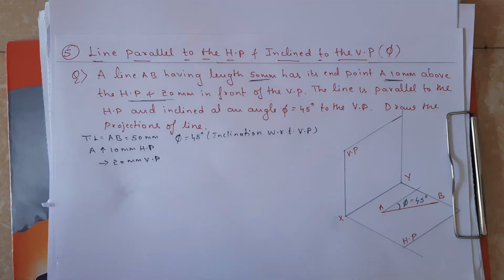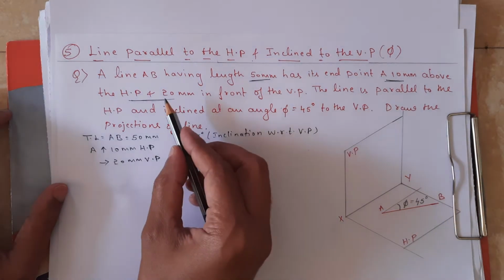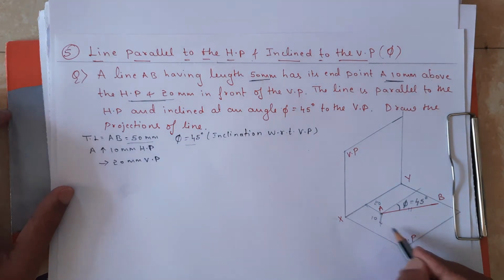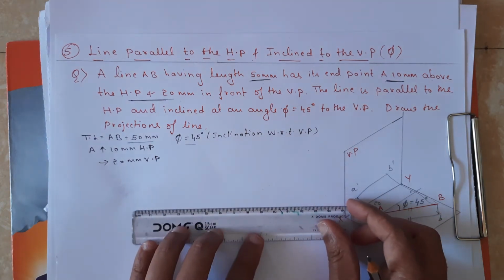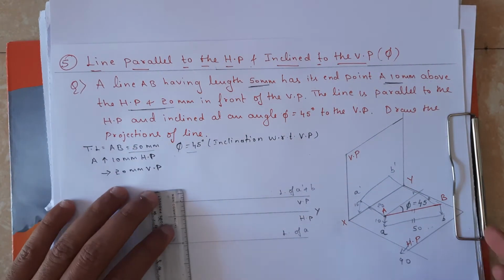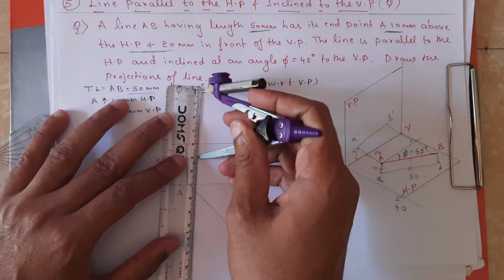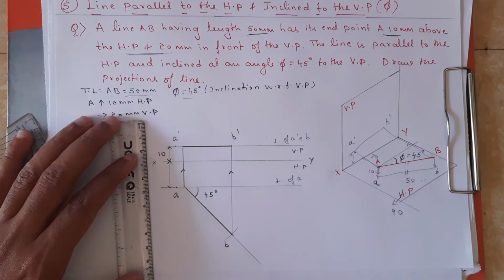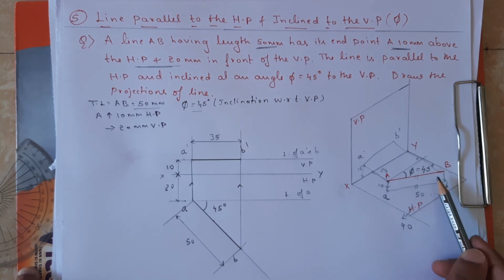Projections of Lines(Syllabus 2020-21)/Line parallel to HP & inclined to the VP/ Engineering Drawing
A line AB having length 50 mm has its point A 10 mm above the HP and 20 mm in front of the VP. The line is parallel to HP & inclined at 45 deg to the VP. Draw the projections of line.